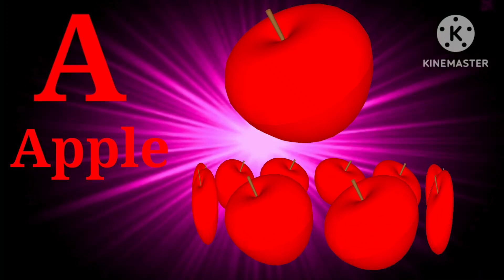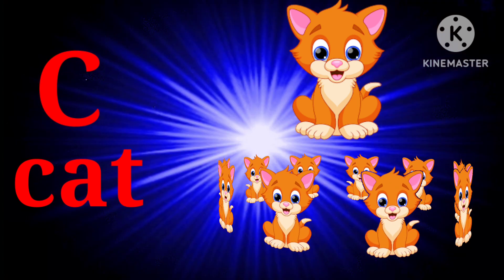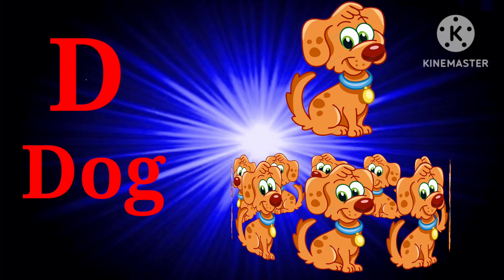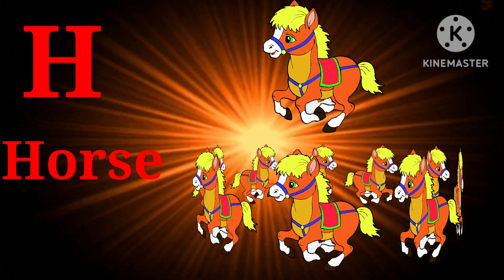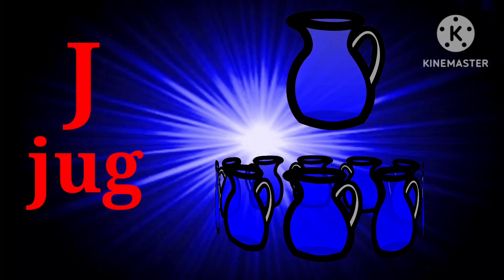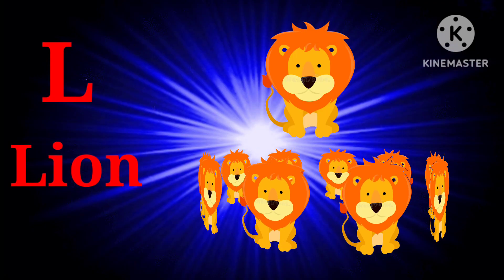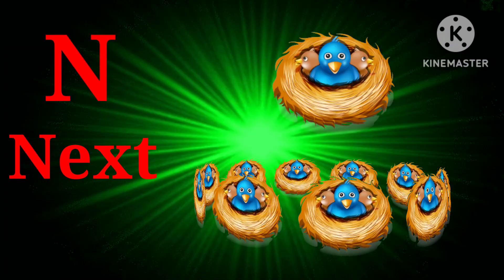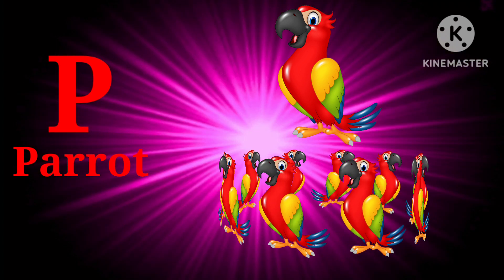ABC SONGS | A For Apple and more sing Along Kids Songs - Play packet @Play Packet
Alfabet song,
Alfabet geet,

@Play Packet
@Play Packet
@Voot Kids
@Little Baby Bum - Nursery Rhymes & Kids Songs
@HAHANOM Hindi

THANKS FOUR WATCHING THIS VIDEO

ushabharti (DHANBAD)
@Play Packet